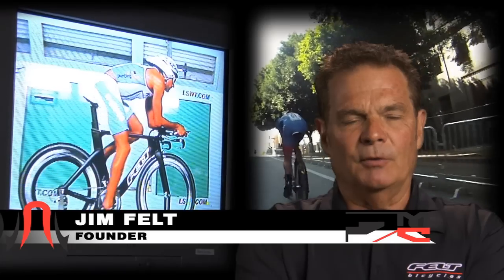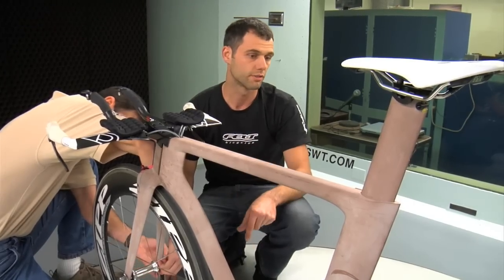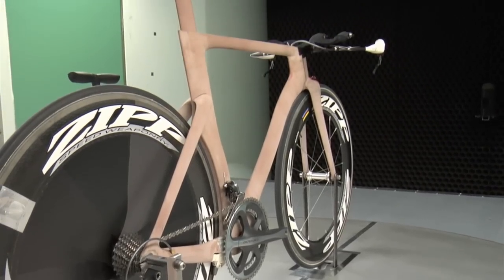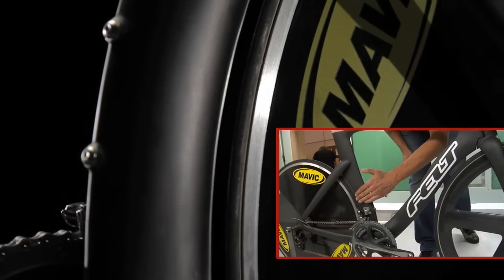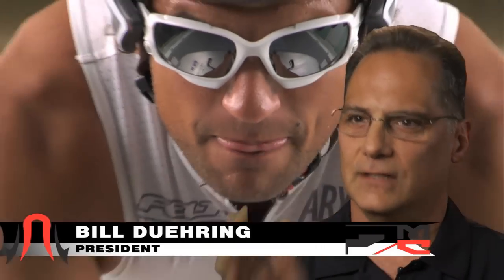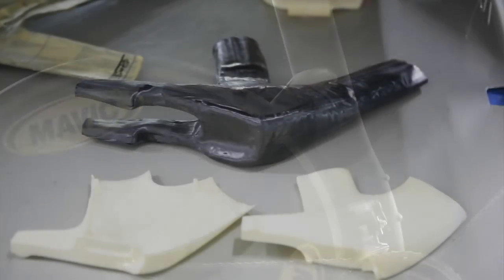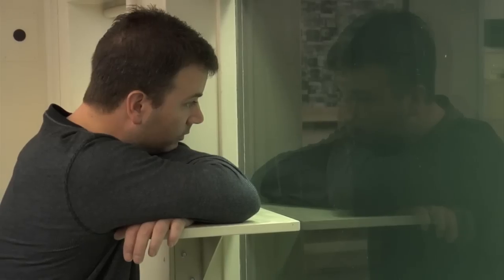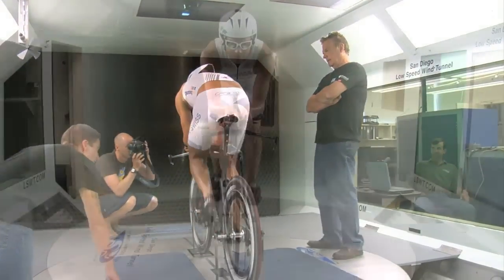2011 Felt DA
Years of research, engineering and wind-tunnel development went into the all-new 2011 DA. Already ridden to major triathon wins by Felt athlete Terenzo Bozzone, this is the bike that left the competition in the dust. With UHC Ultimate+Nano carbon fiber material—shaped through extensive Computational Fluid Dynamics engineering and real-world testing—it's 14% more aerodynamic and 13% stiffer than the last-generation DA. It's also optimized for Shimano Di2 electronic shifting, with internal cable routing and an integrated battery mount.